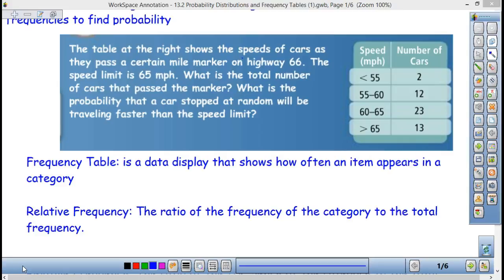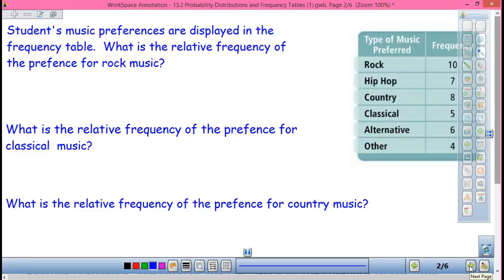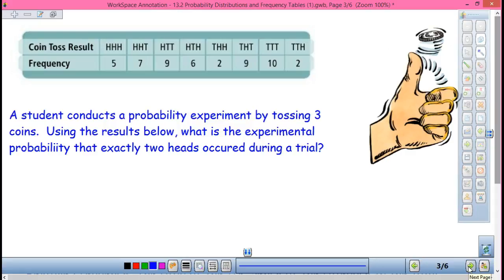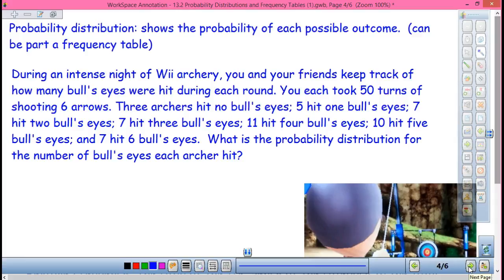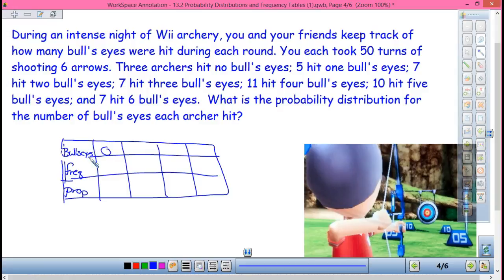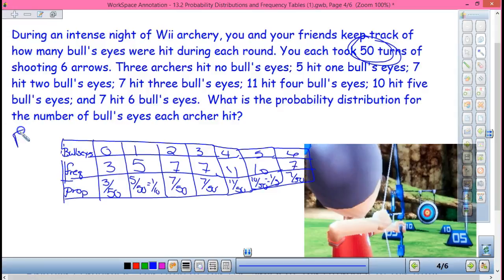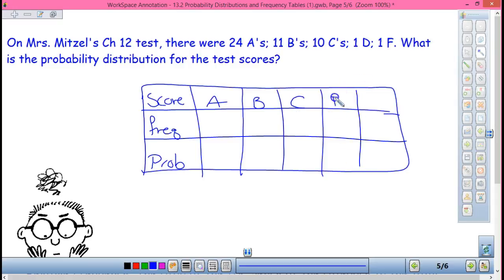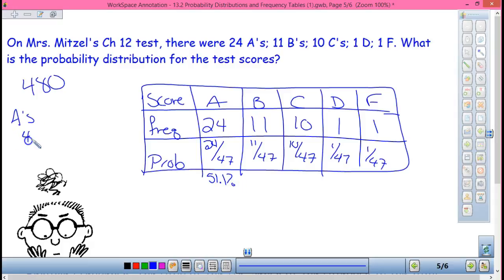Relative Frequency and Distribution